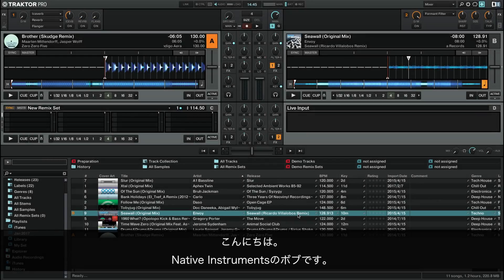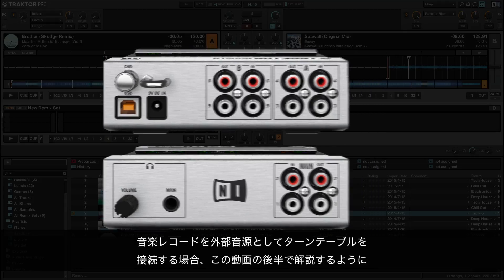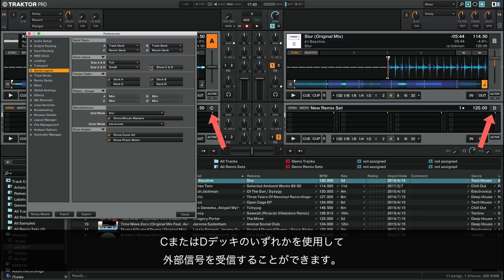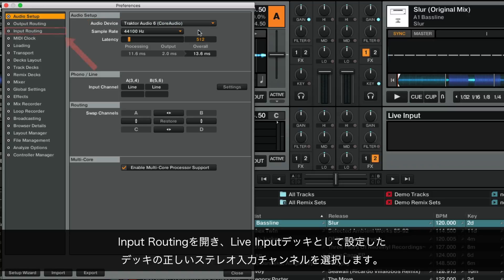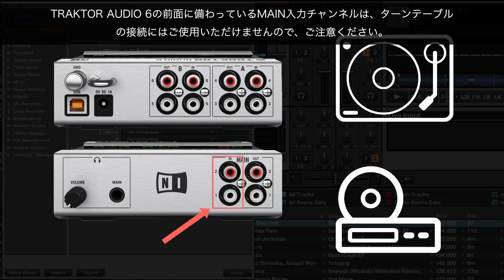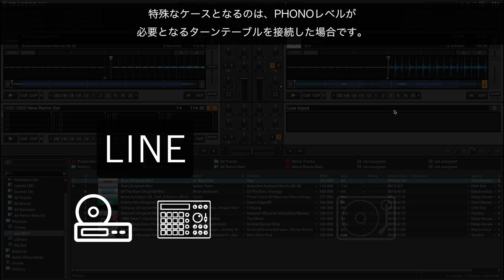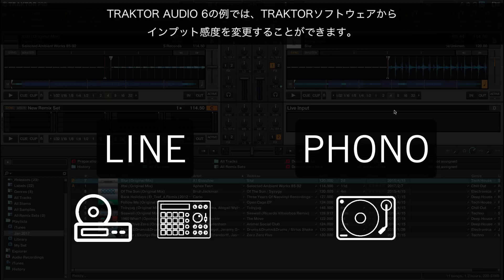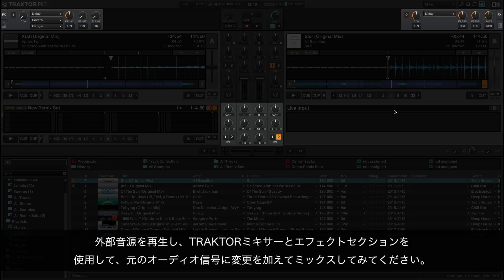TRAKTORで外部オーディオをLive Inputとして使用する方法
この動画では、外部オーディオ信号をTRAKTORのLive Inputとして使用する方法をご案内します。

「TRAKTORオーディオインターフェイスでLINEとPHONOの入力レベルを切り替える方法」

「TRAKTORでFXユニットを設定してエフェクトをアサインする方法」

「MASCHINE 2のオーディオ出力をTRAKTOR PRO 2のLive Inputソースとしてルーティングする方法」